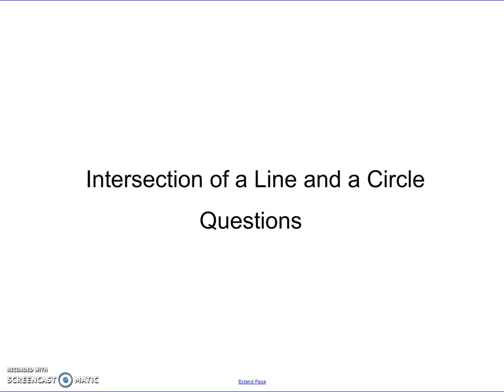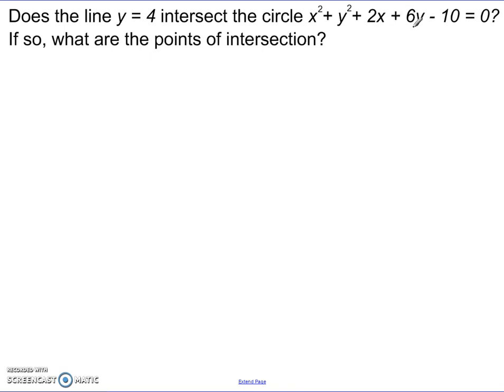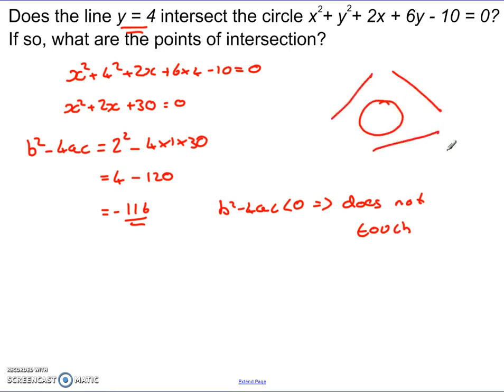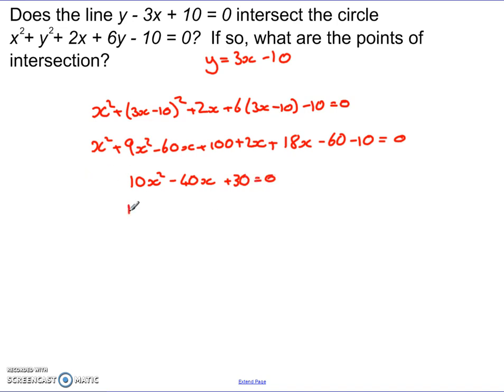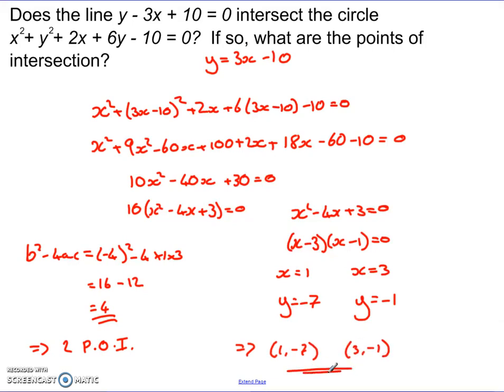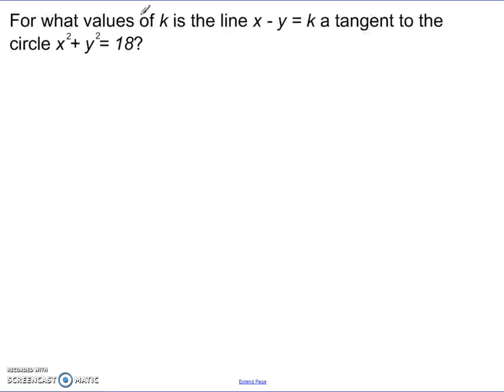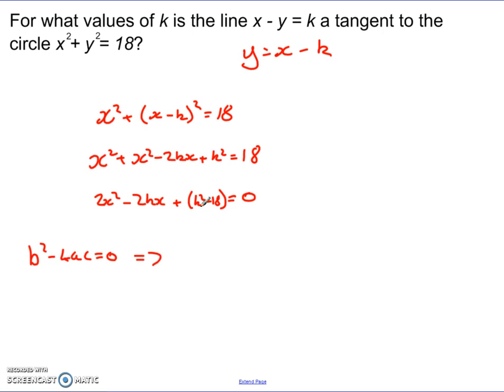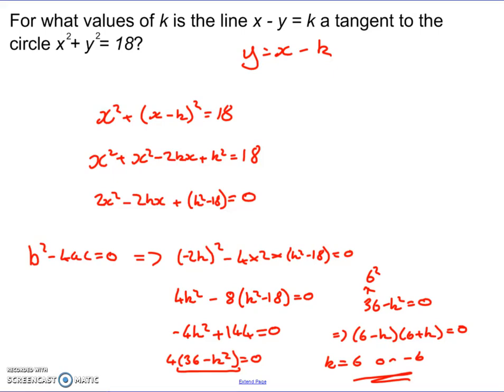Intersection of a Line and Circle Questions